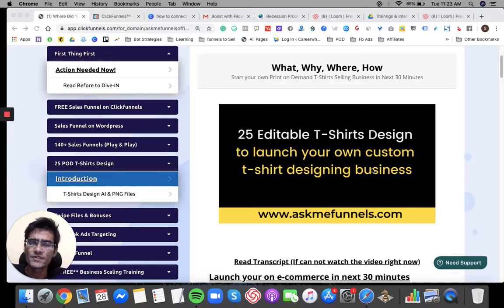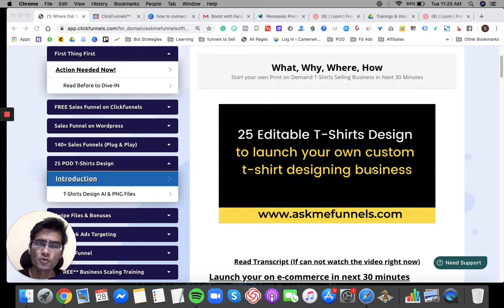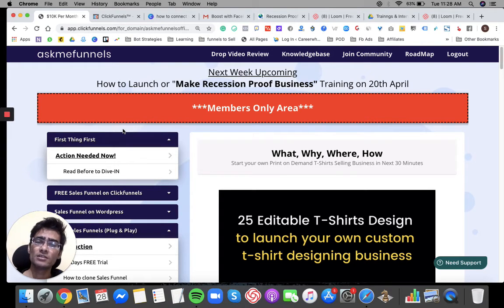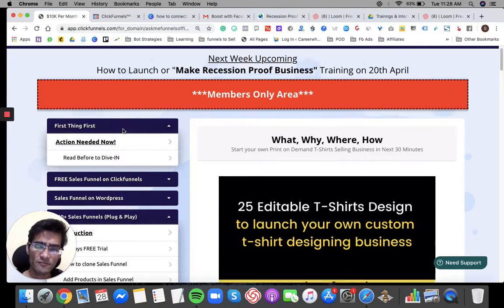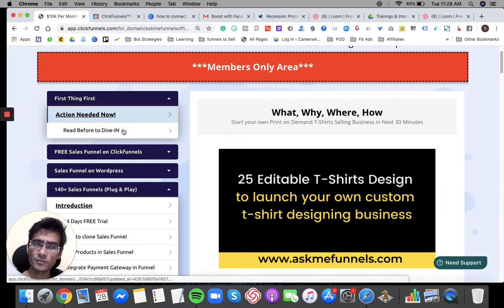25 Editable T-Shirts Design to Launch Custom T-Shirts Print on Demand Store in Next 60 Minutes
➡️ Get our FREE Editable T-Shirts Design to Launch POD Store